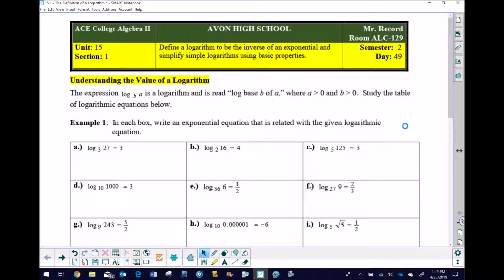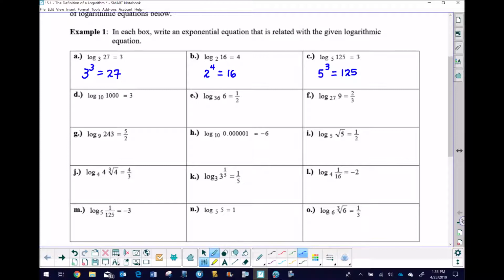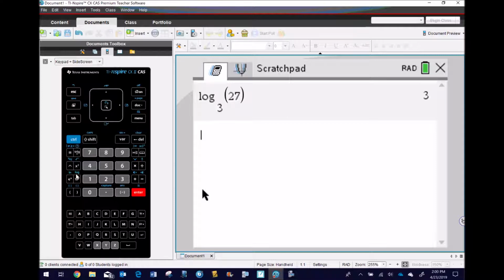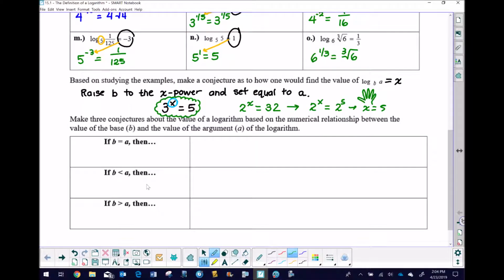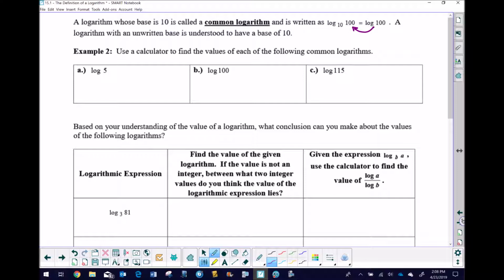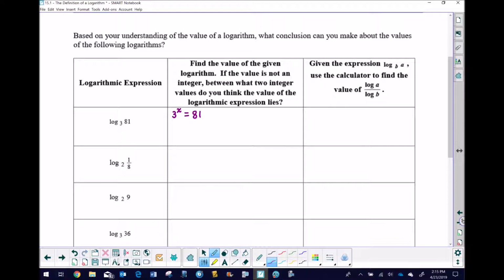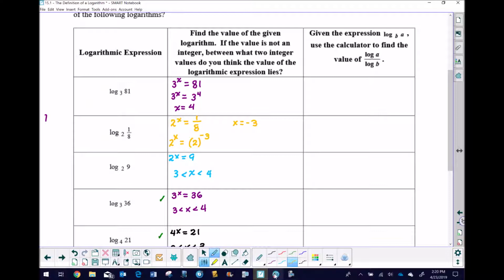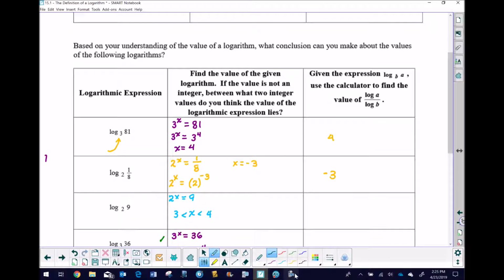Introduction to and Definition of a Logarithm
Avon High School - ACE College Algebra II  - Section 15.1   Introduction to Logarithms - Examples 1 and 2